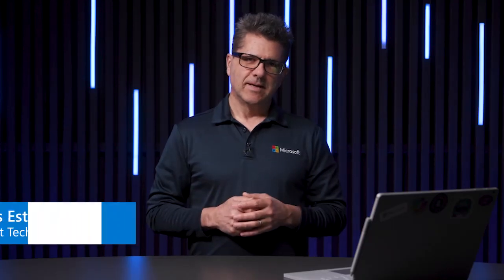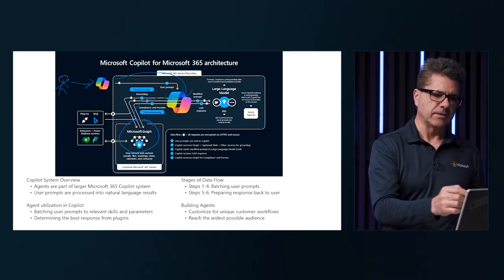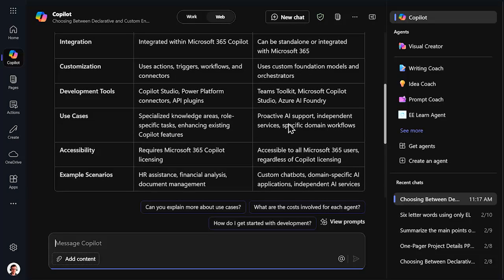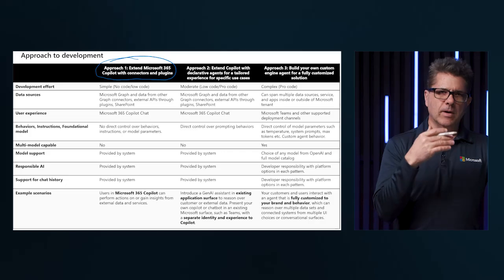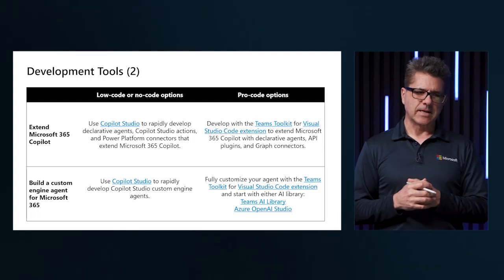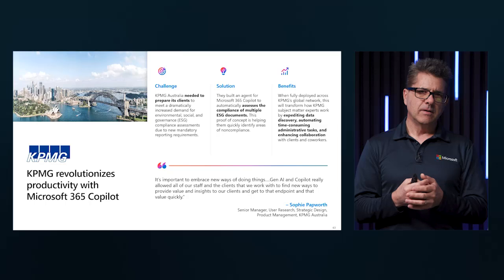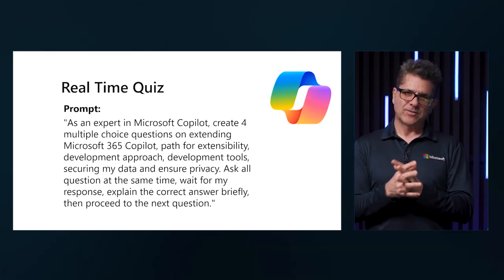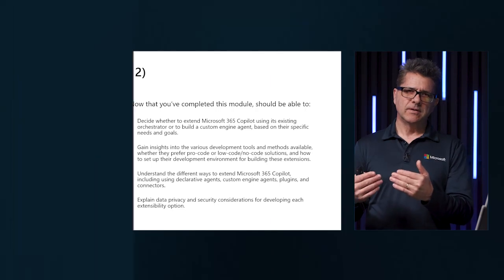Choose a Microsoft 365 Copilot Extensibility Development Path MS-4010 | Episode 3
The video module covers the extensibility options for Microsoft 365 Copilot, focusing on choosing between declarative agents and custom engine agents, and the tools required for development. It emphasizes understanding the development approach, tools, and ensuring data privacy and security, with practical examples from companies like KPMG and Air India. By the end of the module, learners will know how to customize Microsoft 365 Copilot, leverage development tools, and ensure secure data handling.

Learn more about this course and take a practice test to test your new skills